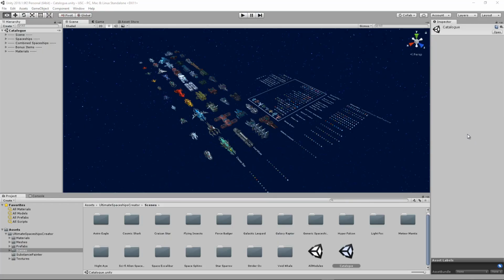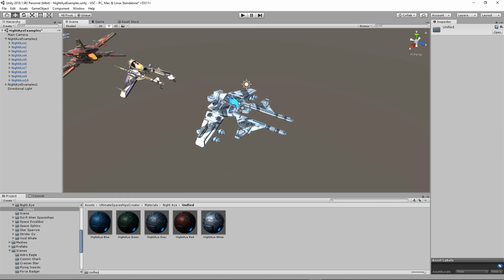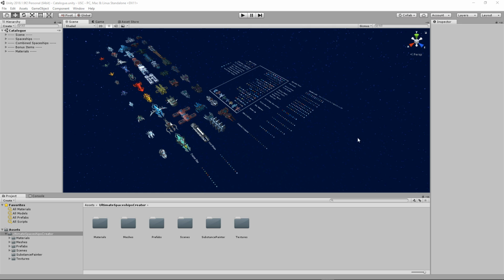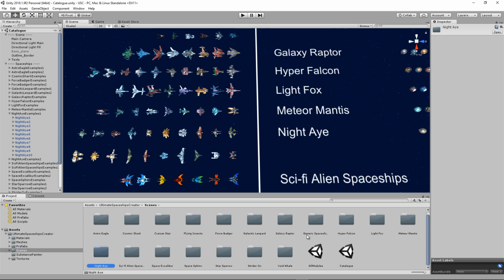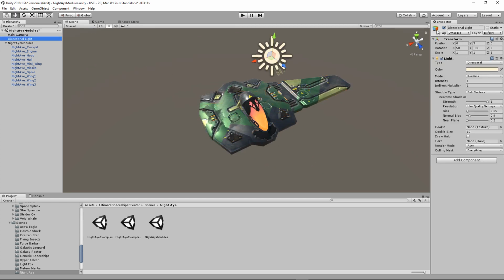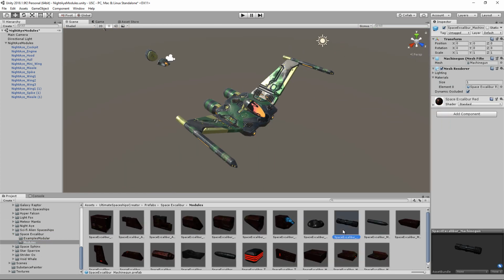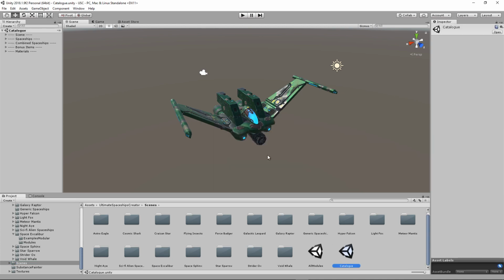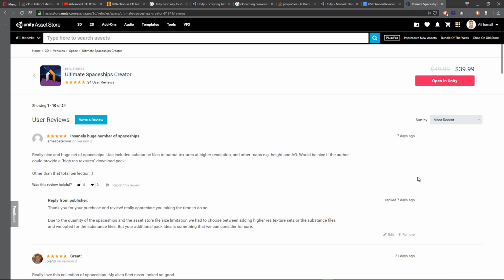USC - Ultimate Spaceships Creator V2 Overview - Unity Asset Store